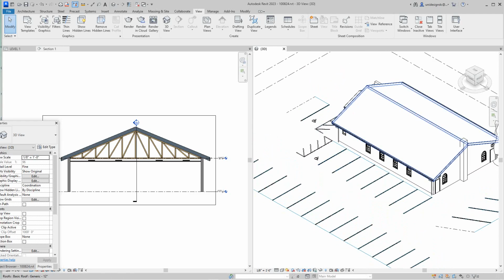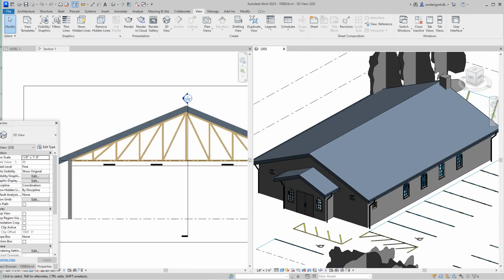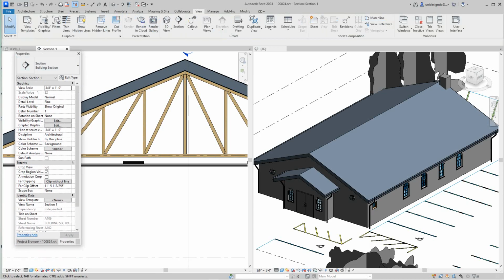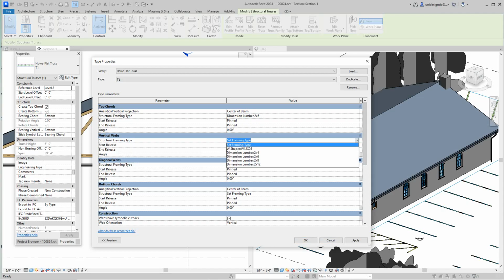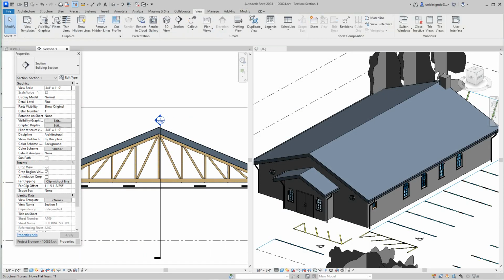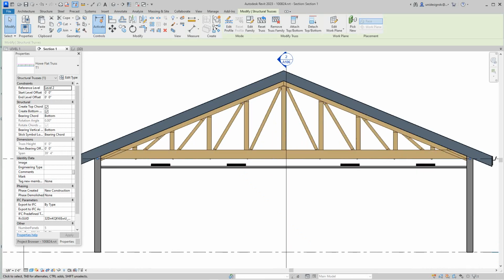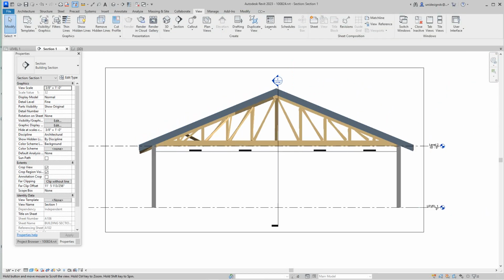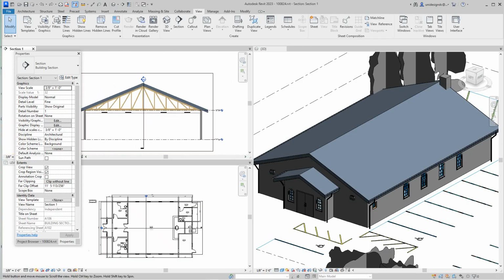Small Church in Revit Part 2 Trusses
How to modify roof Trusses in Autodesk Revit.